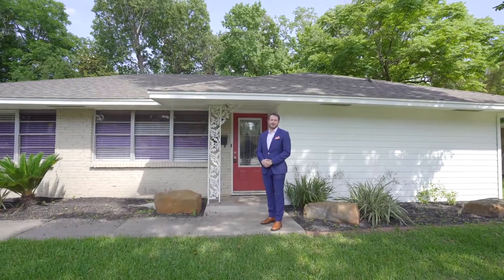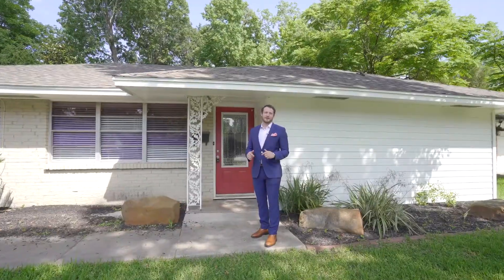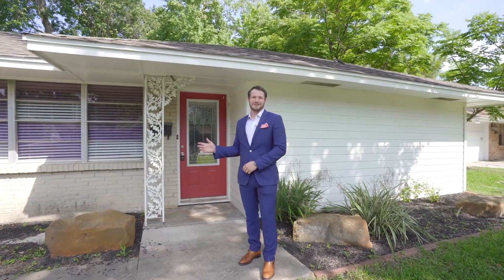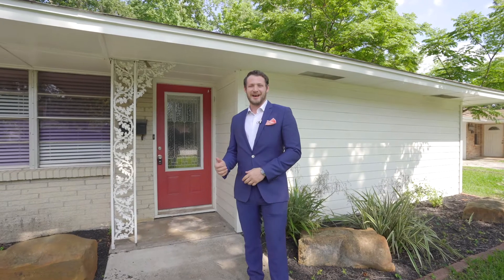Hollister Rd 3110 Houston, TX 77080 B R2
Beautiful one story home with gorgeous granite kitchen and tile backsplash! BRAND NEW APPLIANCES. Original hardwood floors. This home is a great floorplan and an enormous backyard that it fully fenced with a patio for your outdoor entertainment! It's also in the popular Spring Branch School District. A close-in location with easy access to I-10, 290, & the Beltway.